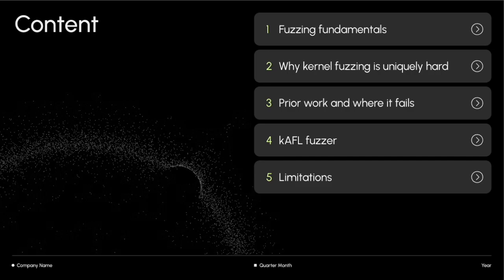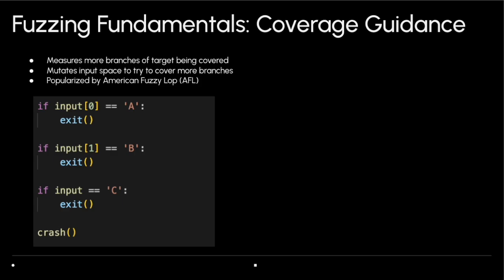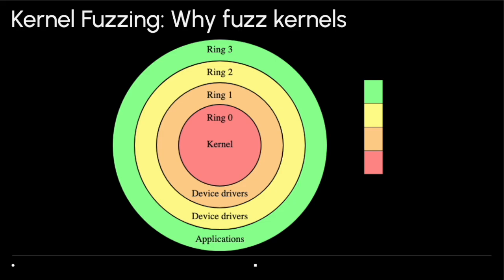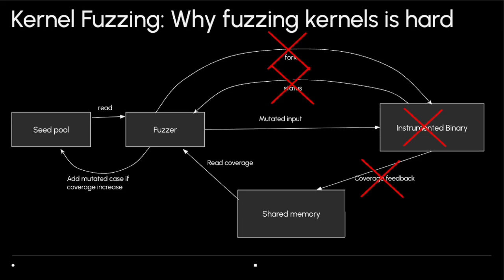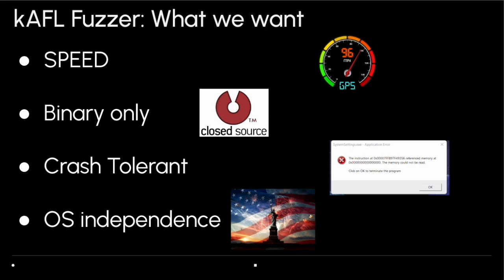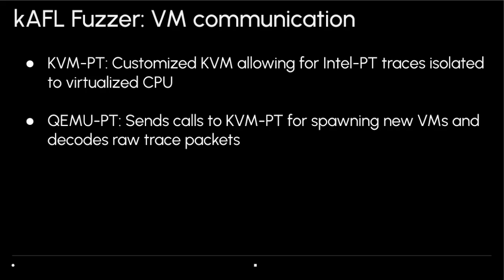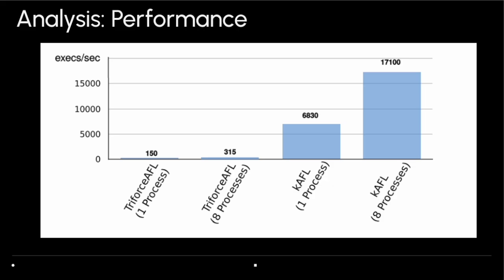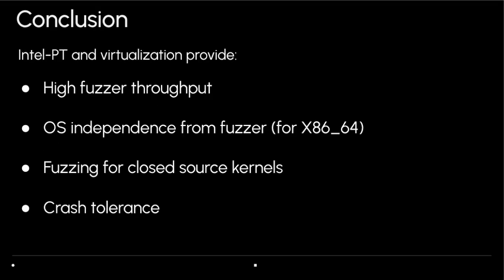kAFL: Hardware-Assisted Feedback Fuzzing for OS Kernels (SEC’17)